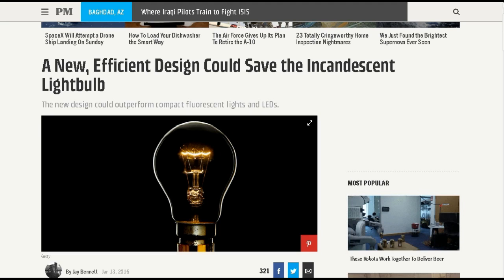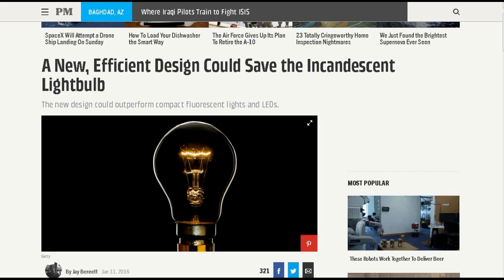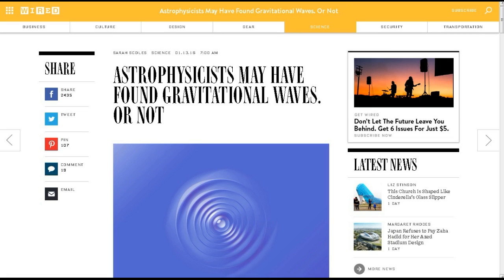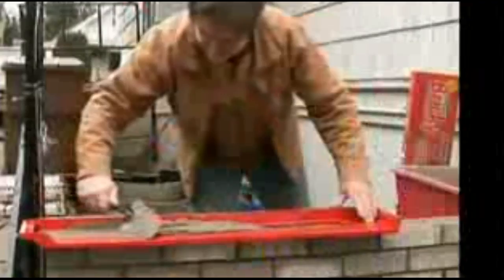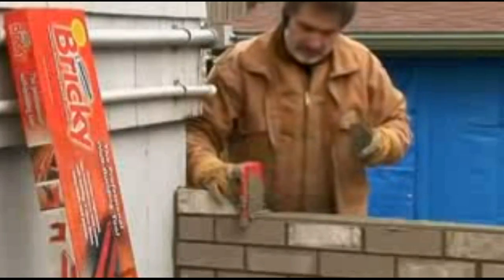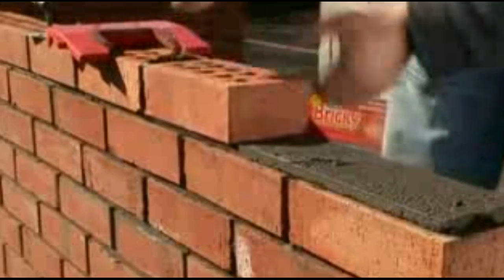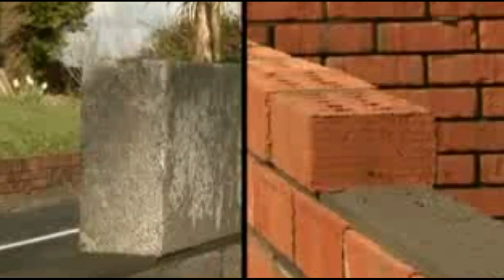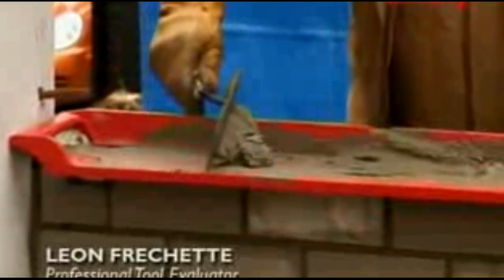TDD report for January 16, 2016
Proof of Concept Incandescent Lightbulb